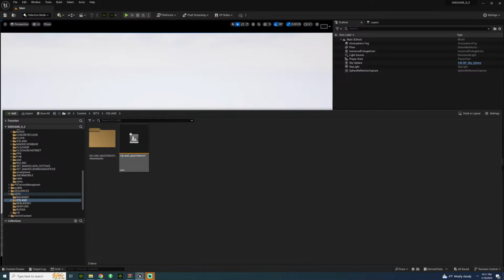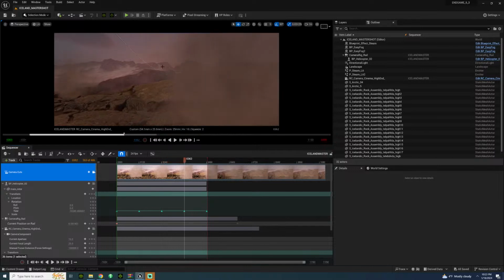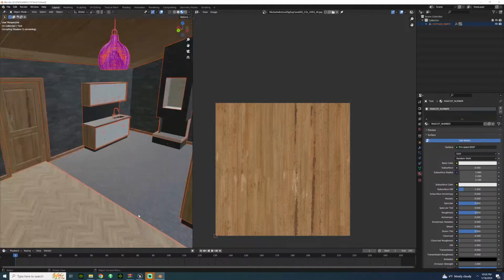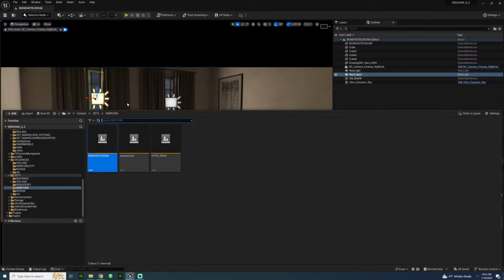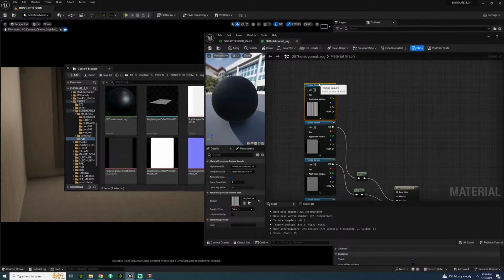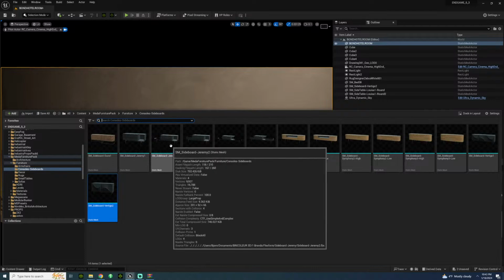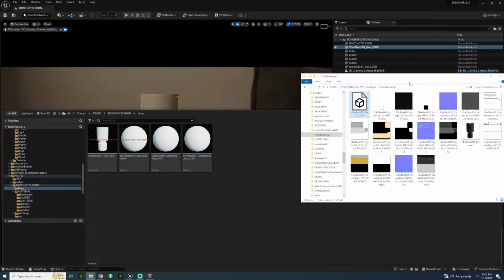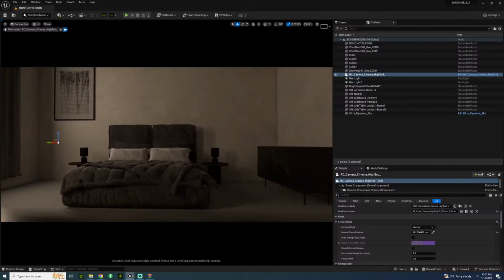Creating A Hotel Room Set In Unreal Engine 5.3 With Poliigon Assets | Project Endgame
I go through some basics on set design and refer to a site called Poliigon where you can find pretty good assets. I also show you how to bring these assets and adequately get the materials functioning in Unreal Engine 5.3.